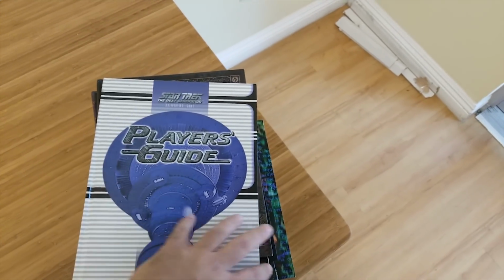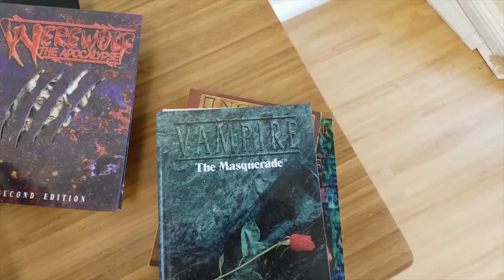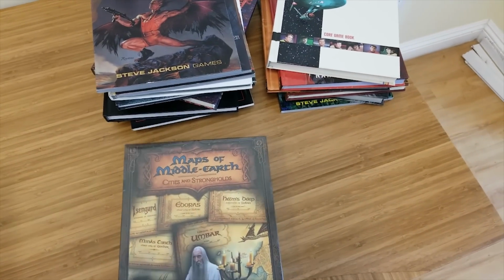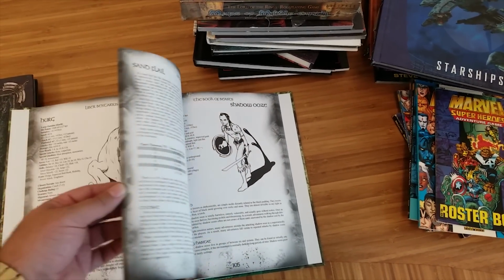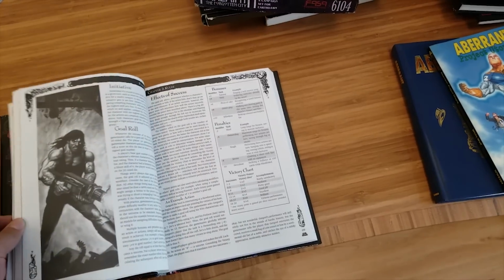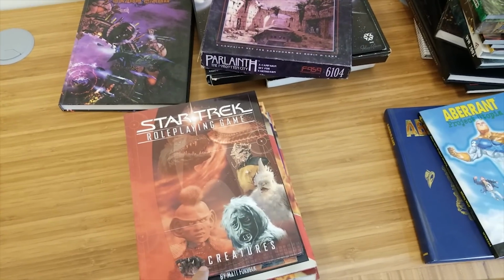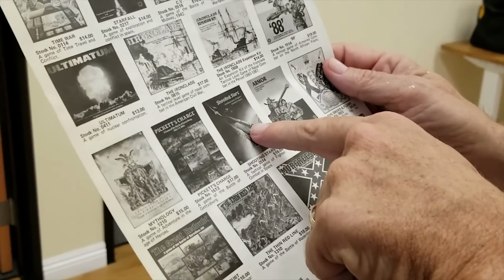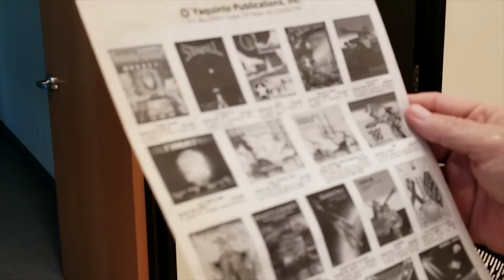Office 04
More nerd stuff from the 90s RPG scene. For every one of these, there were dozens of small-press games you could get at GenCon that were gone a year later. The history of this hobby is really interesting to me.